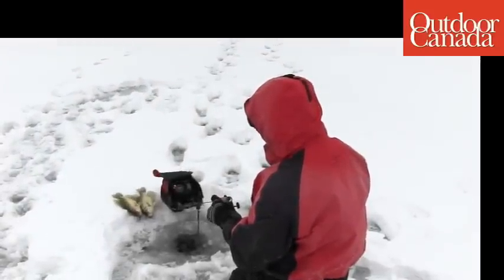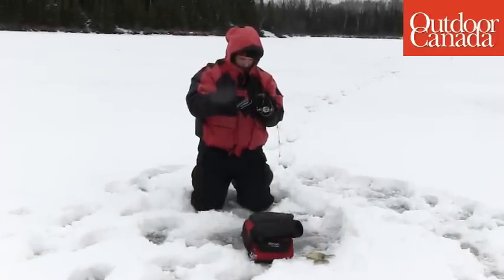Ice fishing tips from Gord Pyzer: Positioning your rod tip.mp4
Outdoor Canada's fishing editor Gord Pyzer shares how to position your rod tip when ice fishing, so you can reel in more crappies.